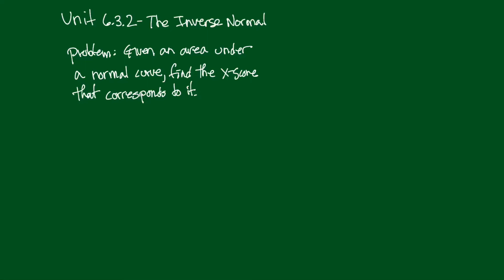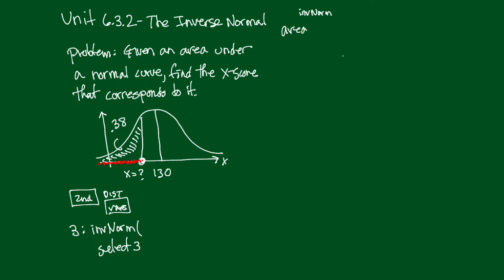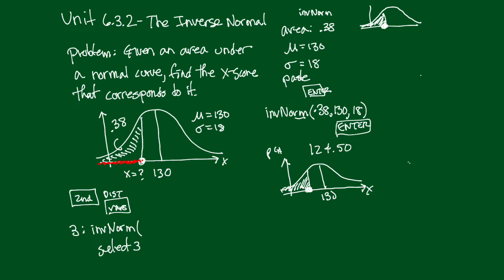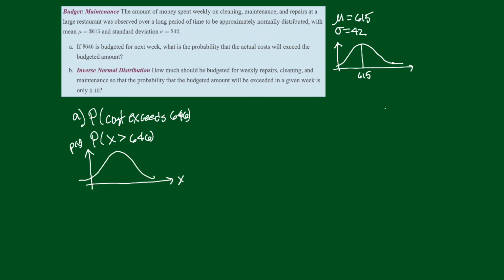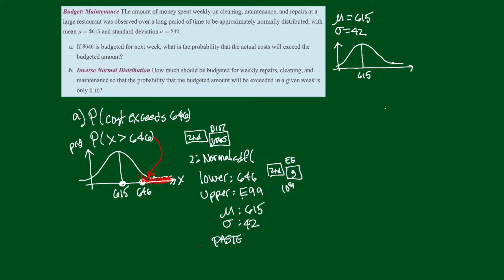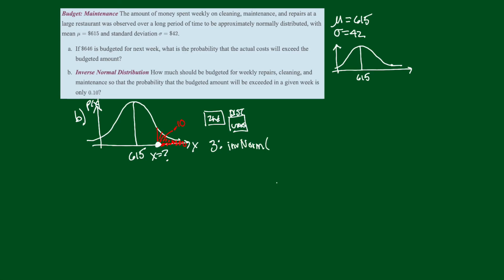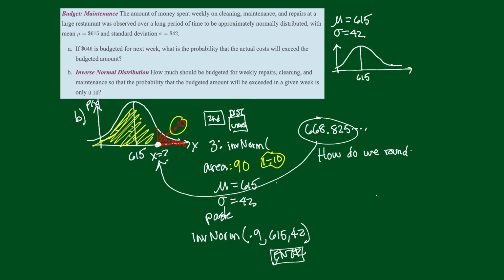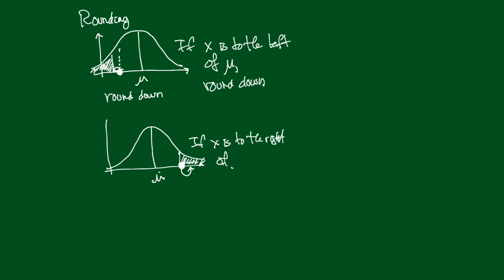Unit 6.3.2 - The Inverse Normal Distribution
We see how to find an x-score when we are given an area. We  use inverse normal to find guarantee times.